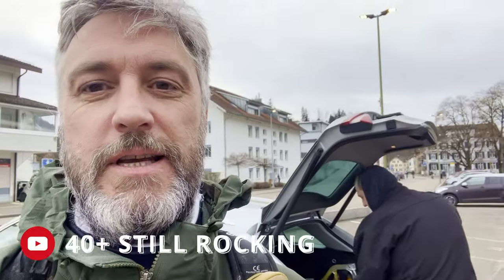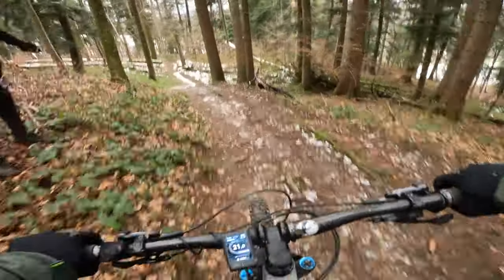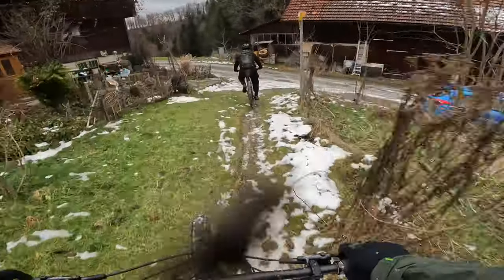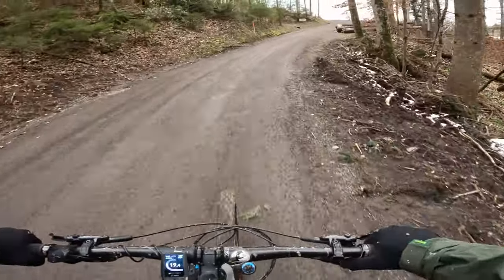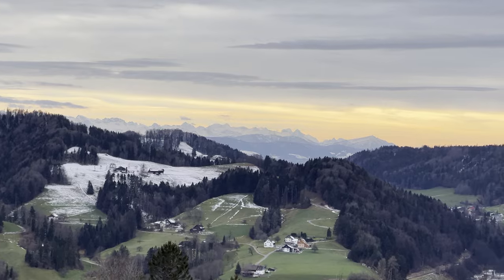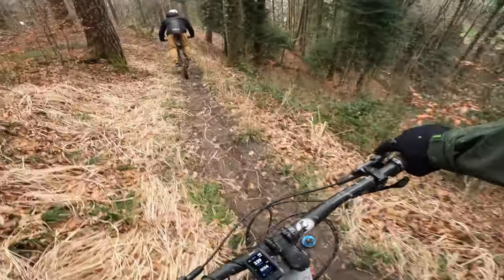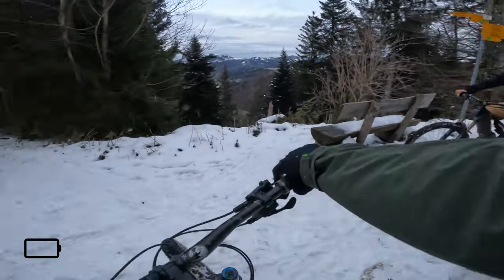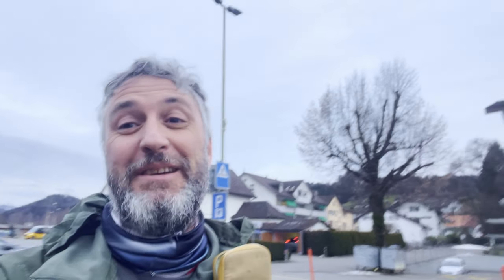The snow has almost all gone! (MTB Zürcher Oberland)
A race against time to ride the Chämmerli, Ramselspitz & Stoffel trails before sunset.